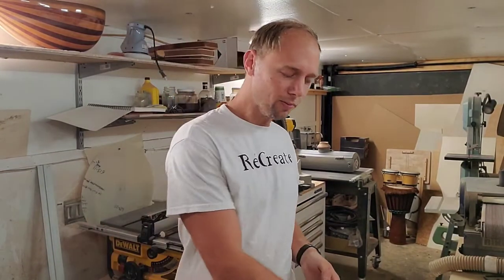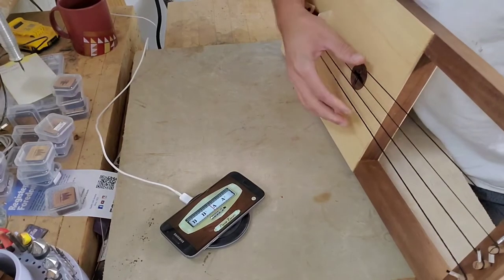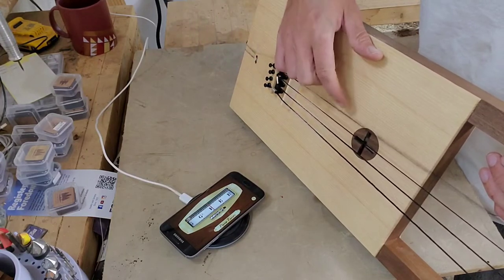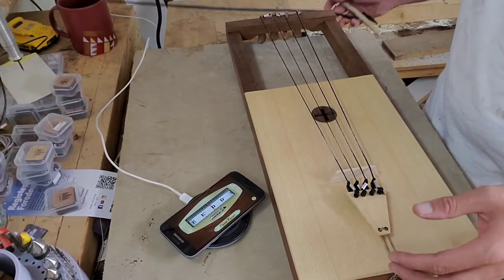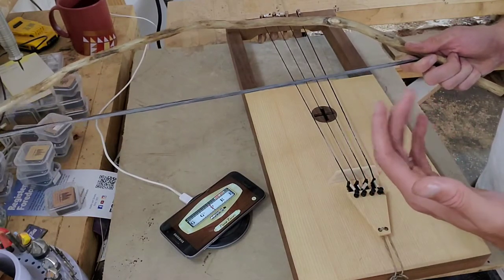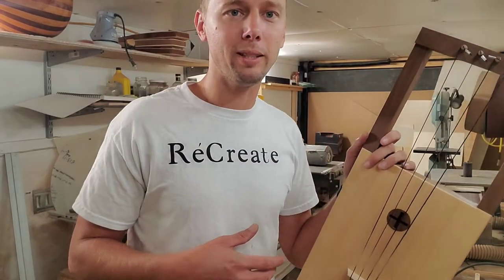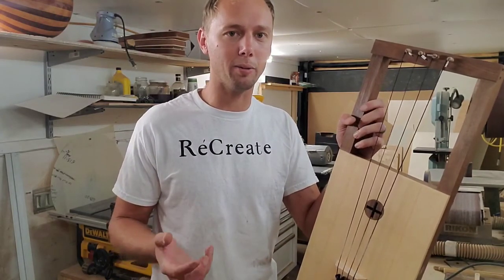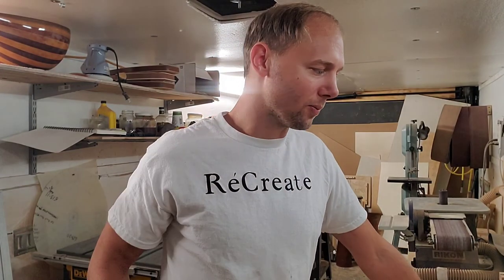Tagelharpa Bow Harp- How To Play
Tagelharpa - Talharpa - Bow Harp

The Viking Tagelharpa is an incredible instrument that goes way back in time. Our intentions for this video is to help you learn more about this instrument, how it is tuned and how it is played. More information on this instrument can be found at our website.